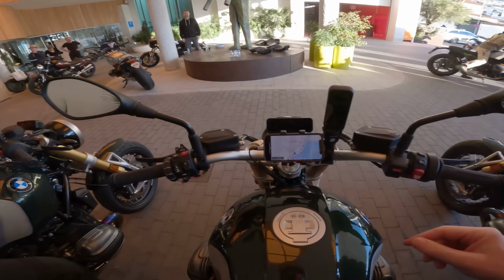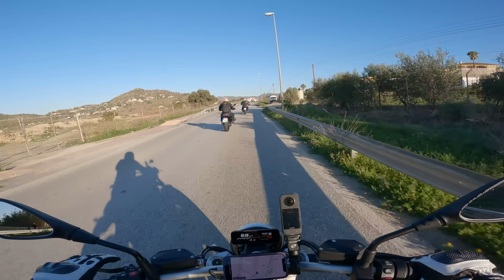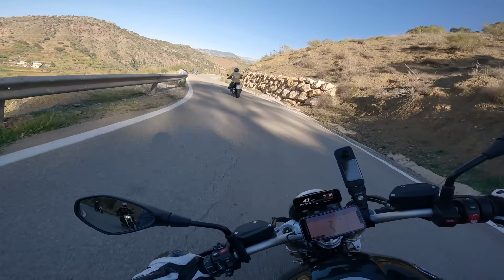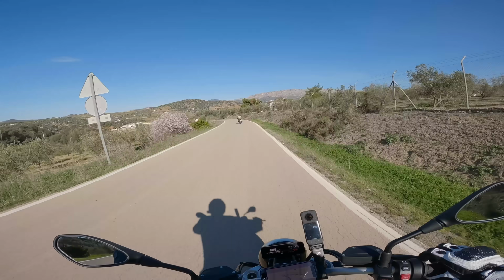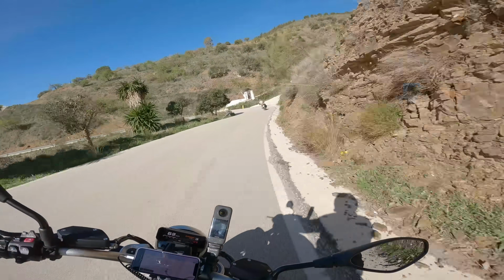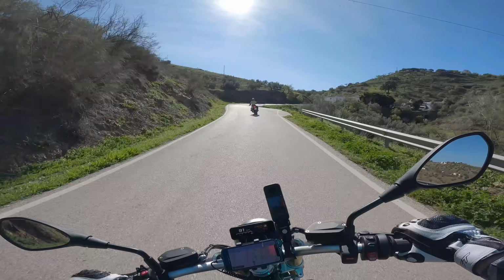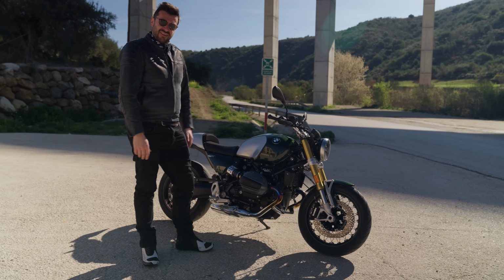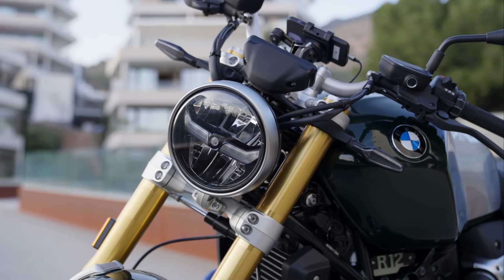2024 BMW R12 nine T Review | The Definition of Modern Retro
What a lovely day out with me and my mates. I liked the previous bike, but this is one fine motorcycle indeed.